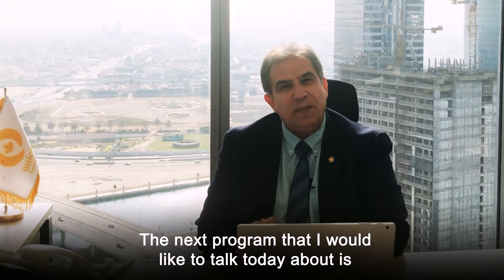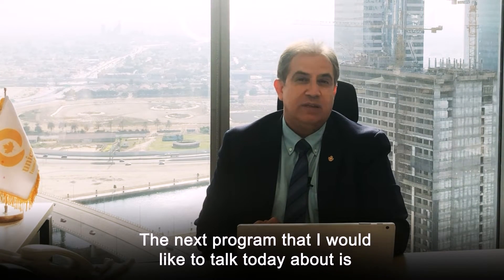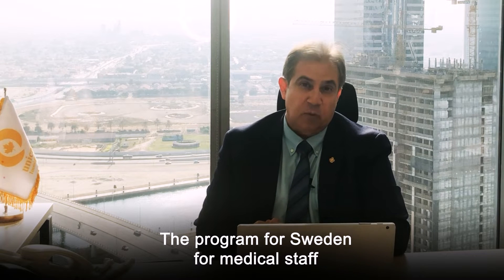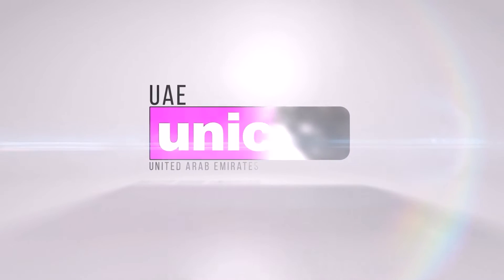Sweden Medical Staff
Do you have a medical degree and want to work in Sweden as a doctor, nurse, dentist, or another medical specialist?

thanks to worker-safety regulations, working conditions in Sweden are among the best in the world. Moreover, doctors are in high demand in Sweden and it is one of the professions where a labor shortage is predicted over coming years.